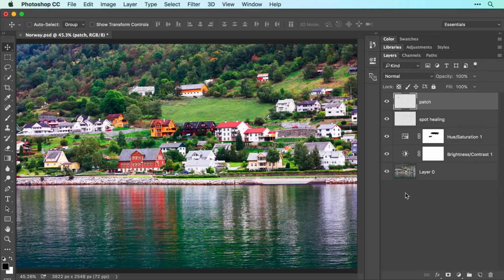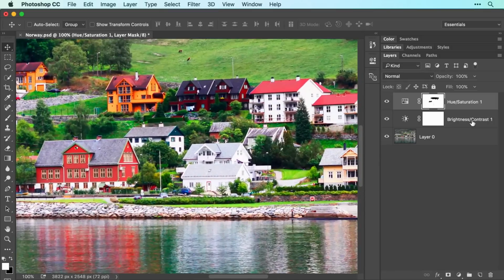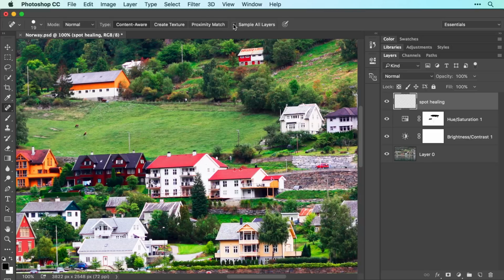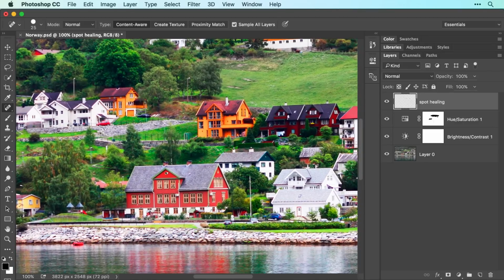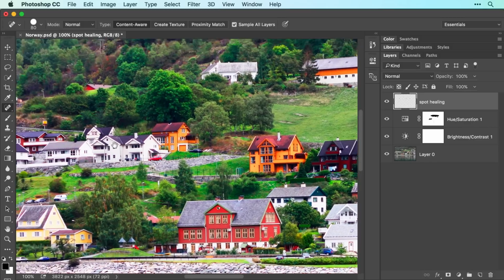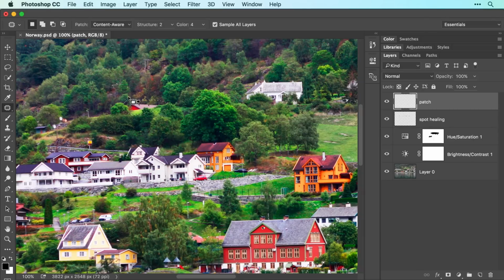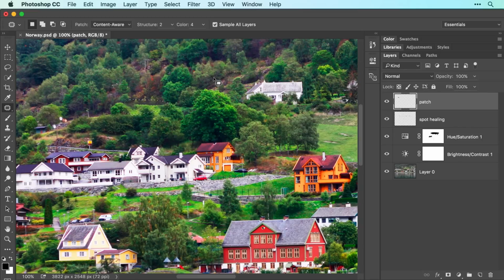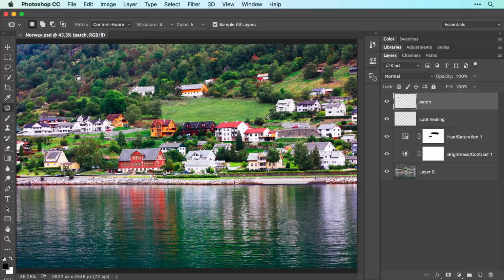How to Edit your First Photo in Photoshop (4/5) | Adobe Creative Cloud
Add creative effects – such as the Tilt Shift effect to make a photo look like a miniature model, convert to black and white, or add a tint to make it look like an old-fashioned photo – in this fourth tutorial, in a series of five, that shows how to bring out the best in your photos in Adobe Photoshop CC.

Learn how to take great photos and make them even better. Preview world-class photography classes from CreativeLive